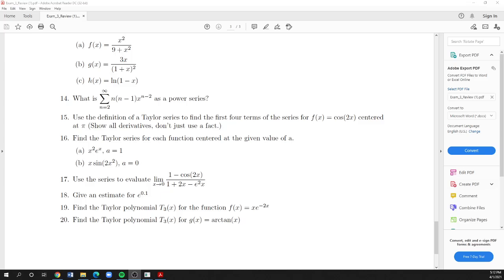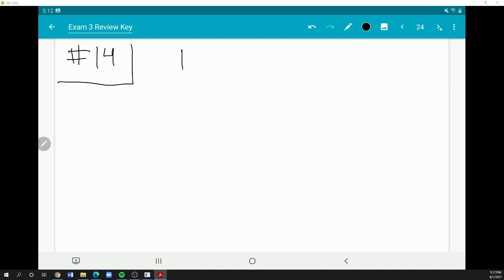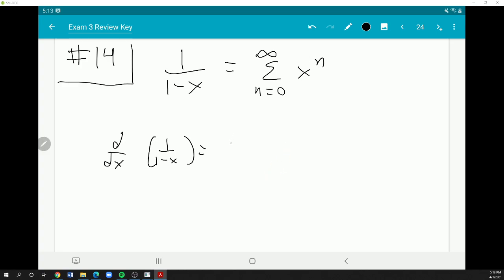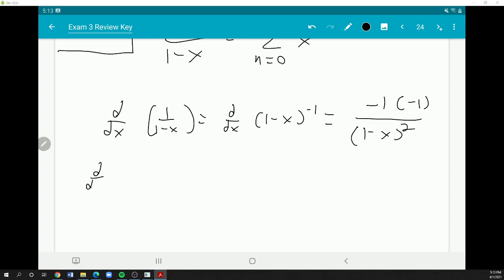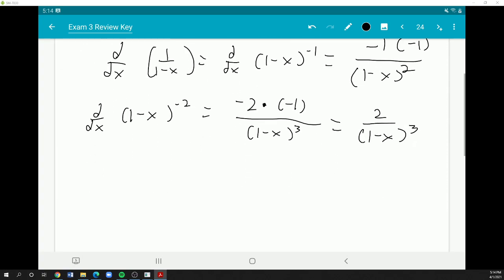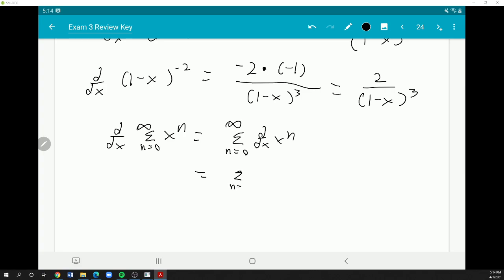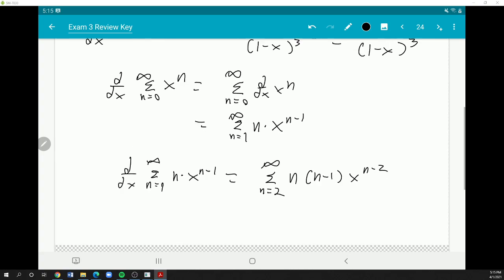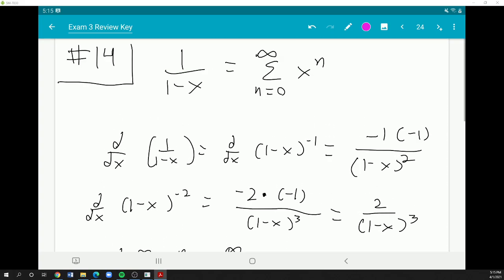MATH 1720 Exam 3 Review #14